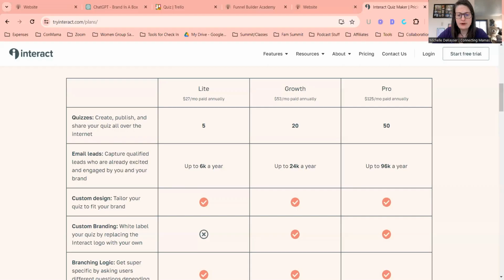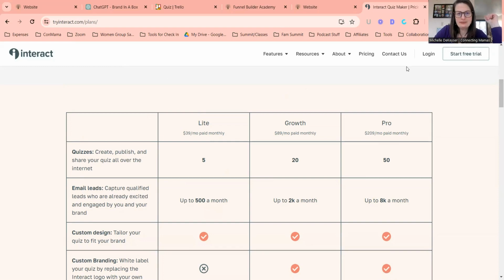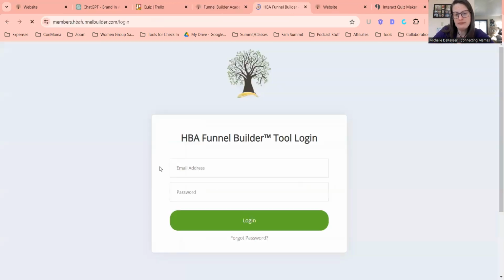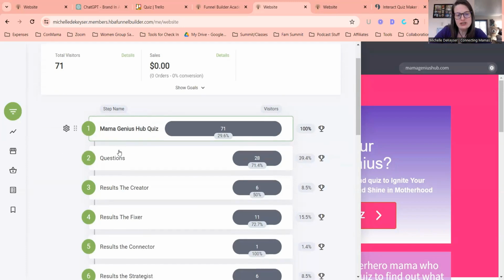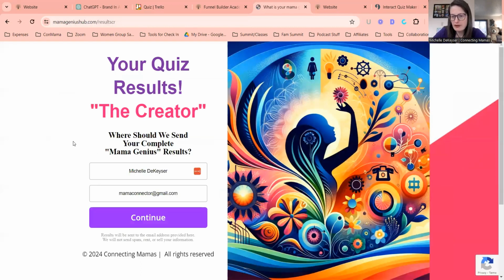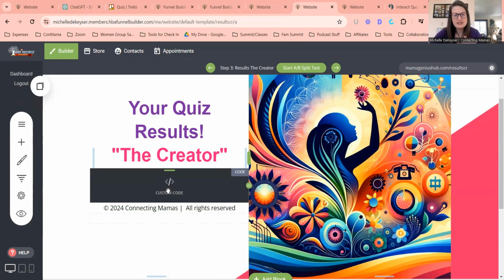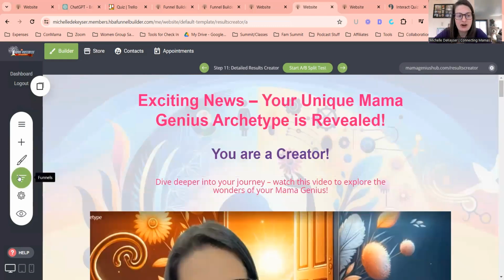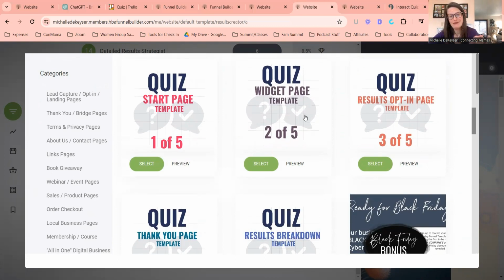Quiz-Powered Growth: The Ultimate Mompreneur’s Guide to Lead Generation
Unlock lead generation secrets with quizzes:

Crafted for Mompreneurs: Tailored guidance for mom-run businesses.
Choosing the Right Platform: Simplifying the balance between cost and functionality.
Home Business Academy Funnel System: An affordable, feature-rich solution at just $25 a month.
Engaging Quizzes: Learn to craft quizzes that resonate with your audience.
Seamless Sales Funnel Integration: Enhance lead nurturing with effective strategies.
Exclusive Opportunity: Explore passive income options for extra mompreneur support.

00:00 Introduction to the Power of Quizzes for Lead Generation
00:32 Exploring Interact: A Popular Quiz Maker
02:28 Why I Chose the Home Business Academy Funnel System
02:42 Deep Dive into the Home Business Academy Funnel System
05:15 Creating and Managing Quiz Questions and Results
06:51 Integrating Email Systems with Your Funnel
11:04 The Unique Benefits of the Home Business Academy
12:51 Conclusion and Call to Action